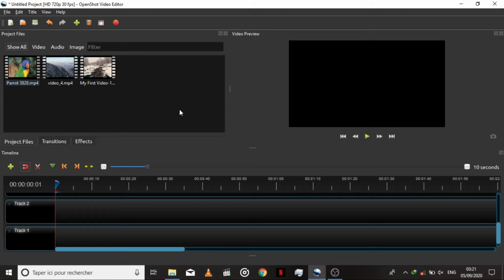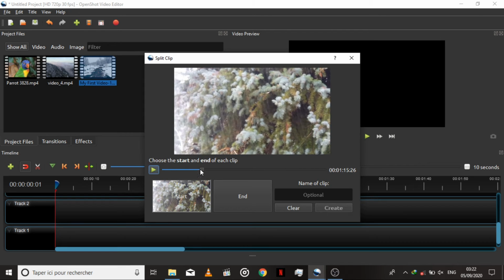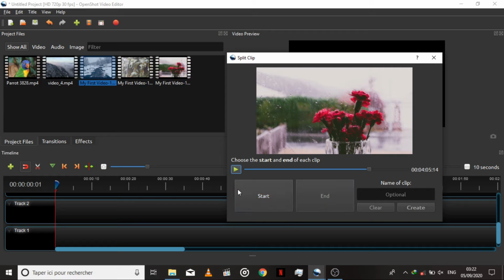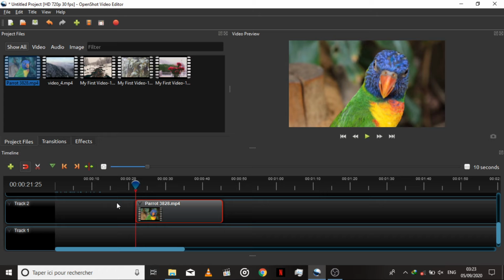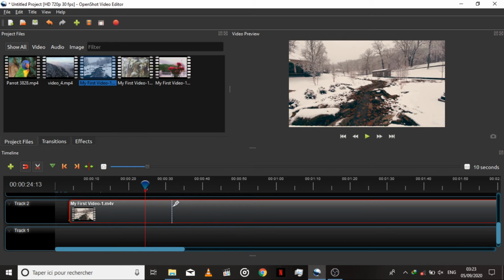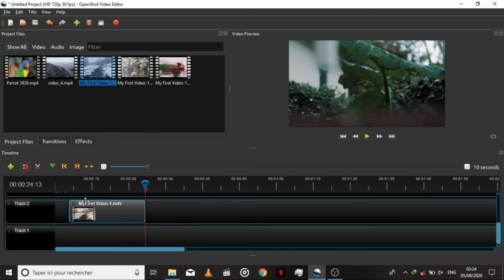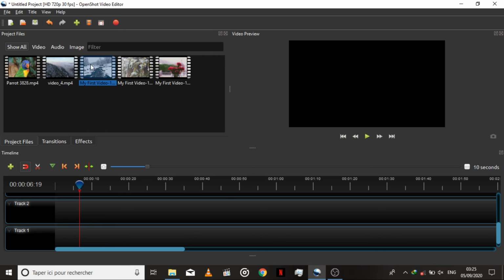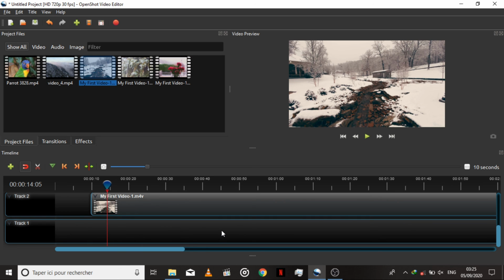Trimming, Splitting, and Separating audio 40